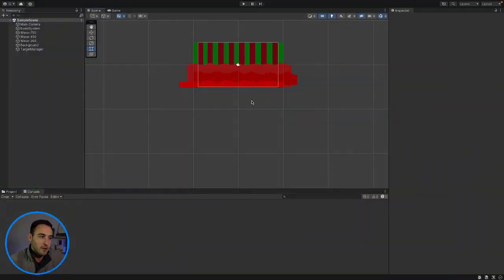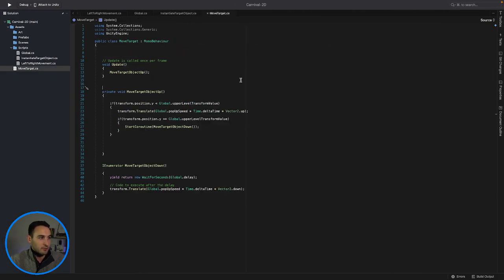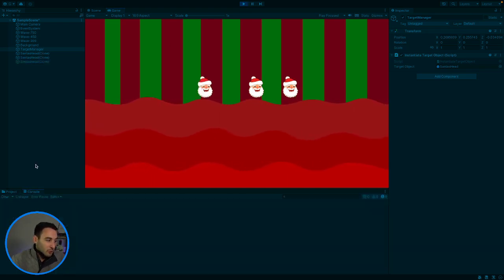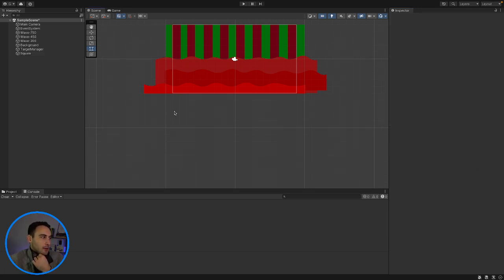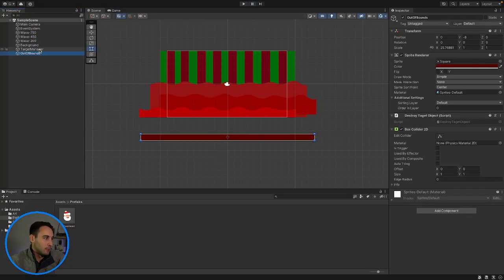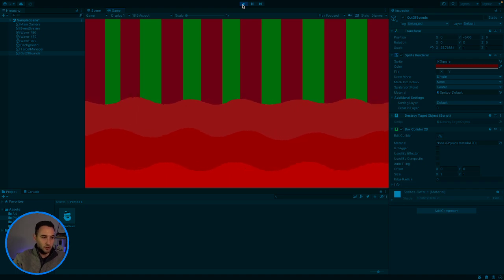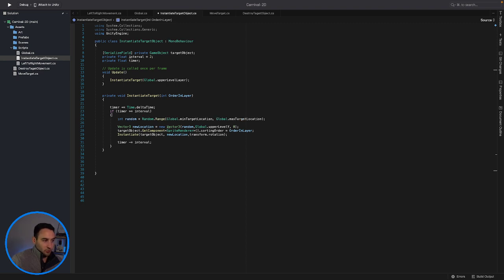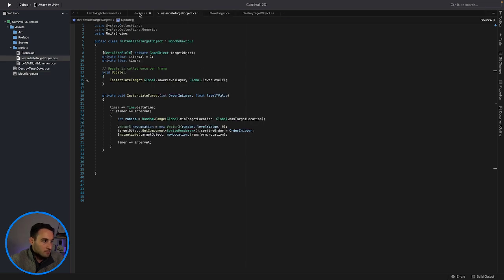Moving the targets down and destroying them - Episode 6